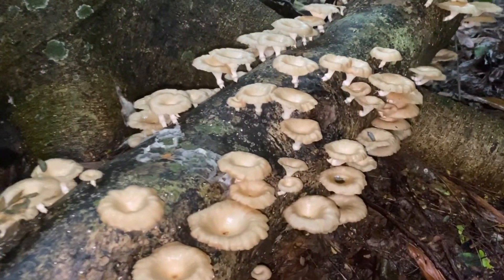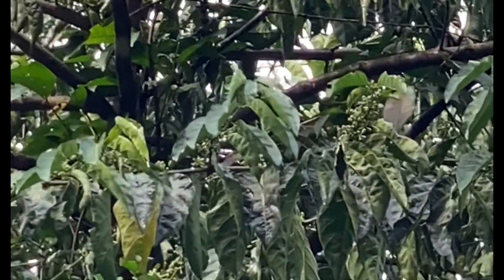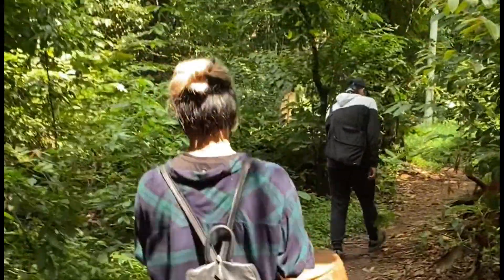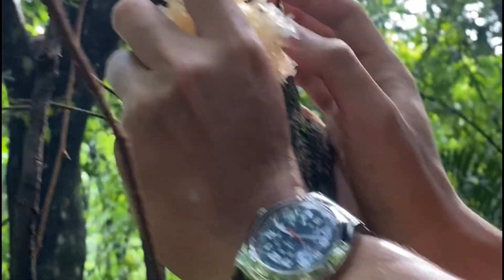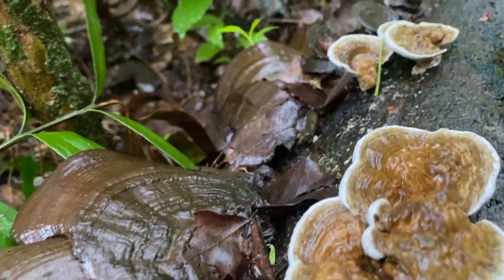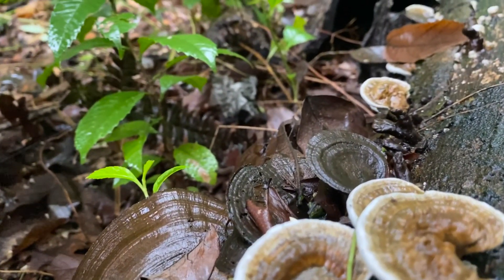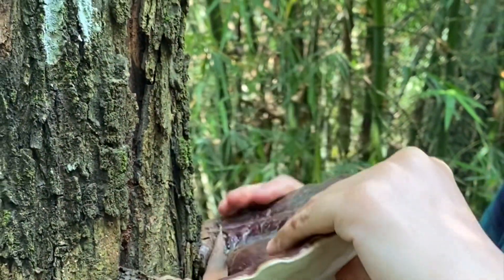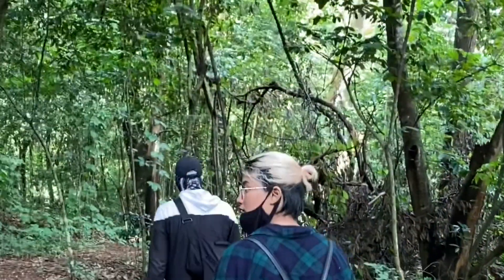#3 BERBURU JAMUR DI HUTAN | Jamur Salju dan Jamur So (Melinjo)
Shout out to Pablo and Dita that has joined us on this video!

Jamur yang ada di dalam video ini:
(Kredit identifikasi dari KOMUNITAS FACEBOOK PEMBURU JAMUR INDONESIA)

1. Lentinus sp. (Jamur Lot)
2. Auricularia sp. (Jamur Kuping)
3. Tramella Fuciformis (Jamur Salju)
4. Sleroderma sp. (Jamur so/melinjo)
5. Ganoderma sp. (Jamur Lingzhi/Reishi)
6. [BONUS - Bukan Jamur] Slime Mold

Jangan lupa untuk menerapkan sistem panen berkelanjutan (sustainable harvest) ya. Maksimal 300 gr per orang dan berburu dengan menggunakan keranjang rotan atau tas berjaring agar sporanya bisa tersebar ke seluruh penjuru hutan.

JANGAN menggunakan video ini sebagai satu-satunya sumber untuk melakukan identifikasi jamur. Pastikan ada sumber lain yang teman-teman gunakan sebagai second opinion/sources.

Happy foraging!